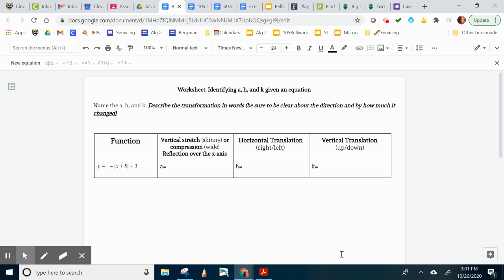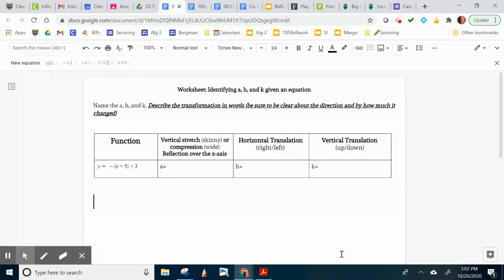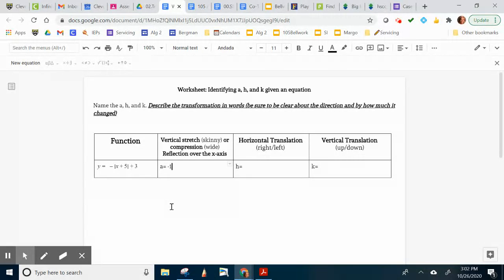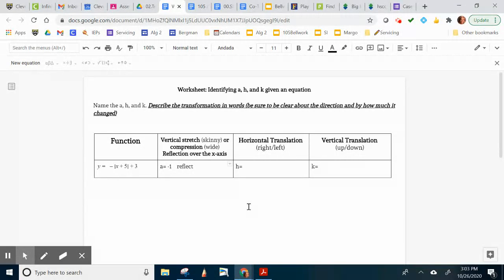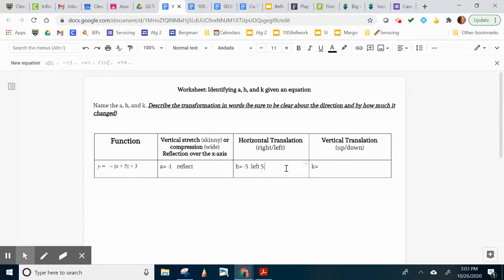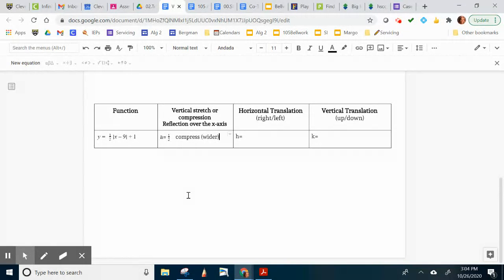Identifying a, h, and k given an equation